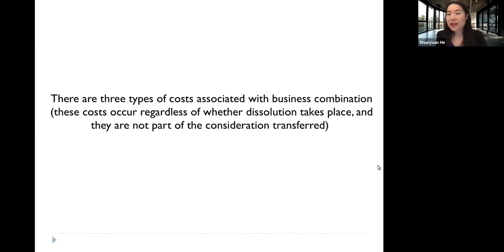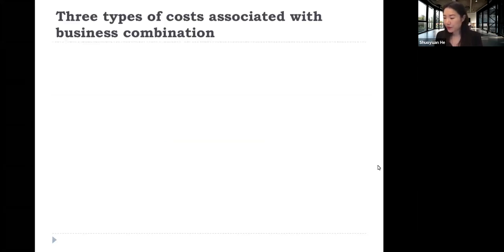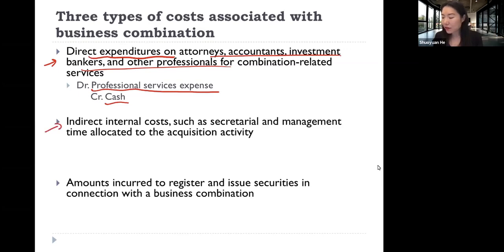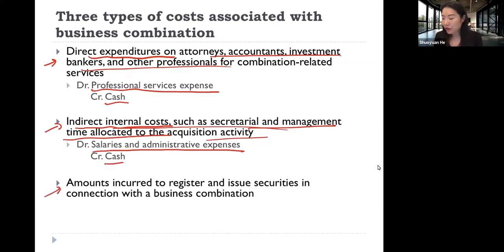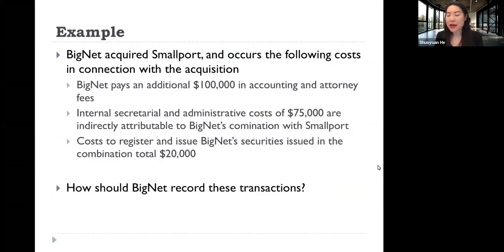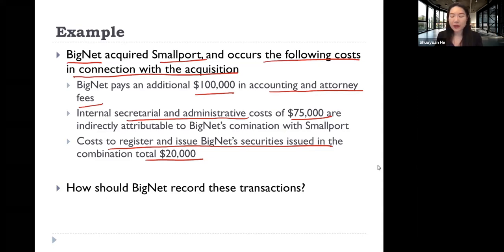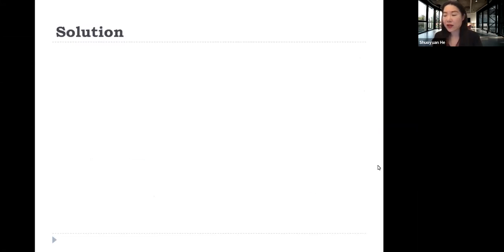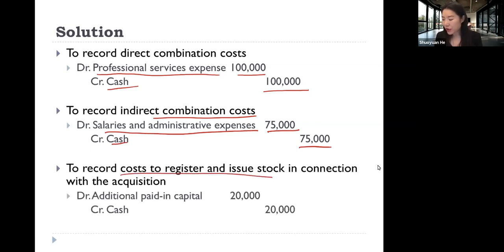Ch2 Consolidation of financial information |P8 3 types of costs associated with business combination